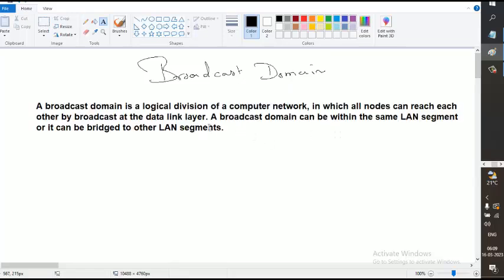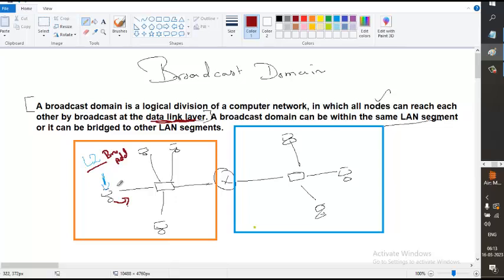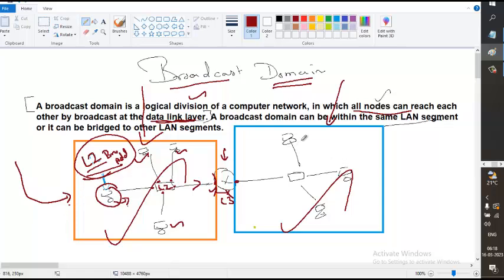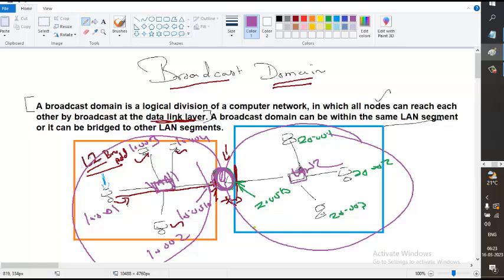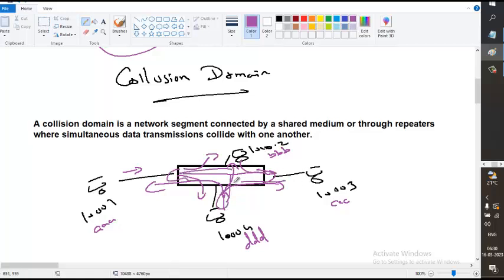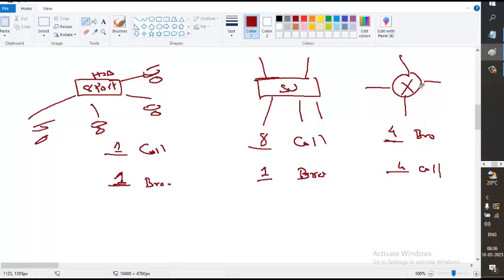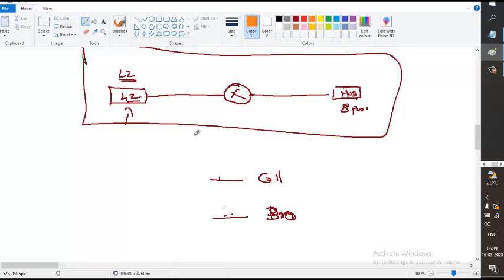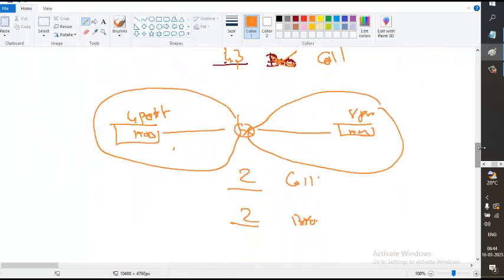CCNA Mar Part 4